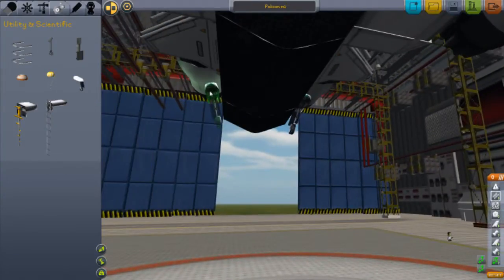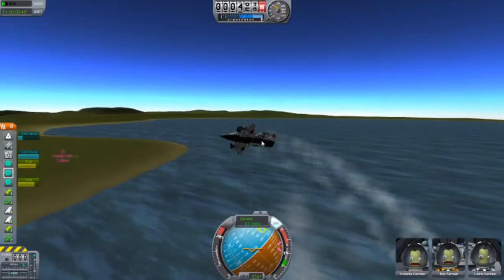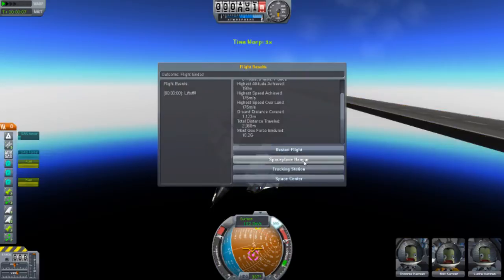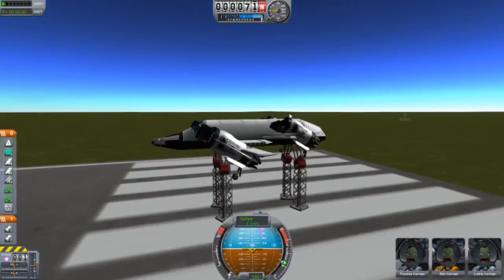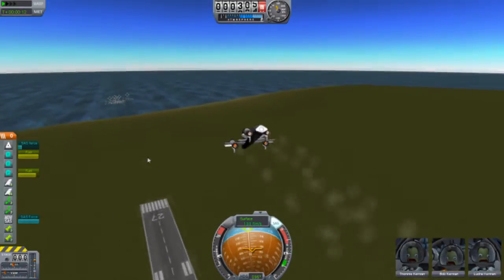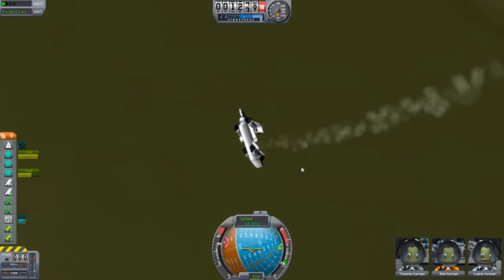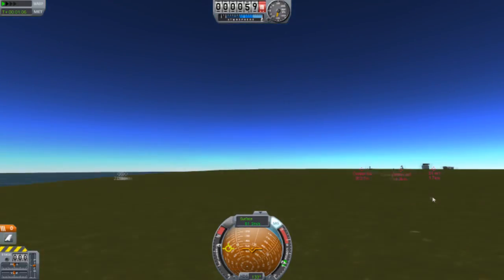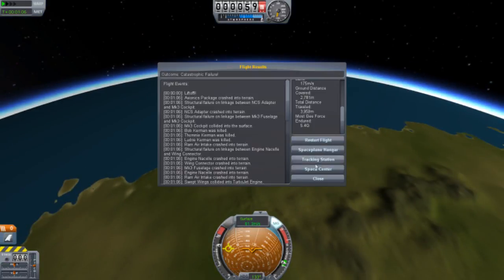KSP - HALO Pelican